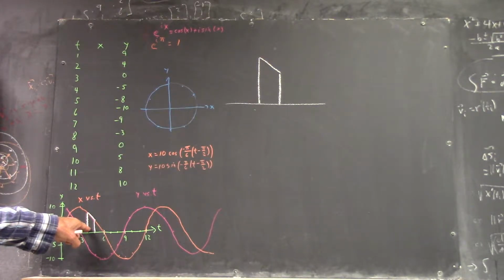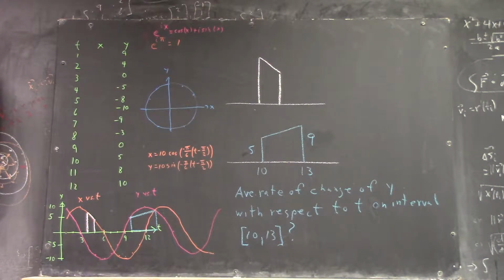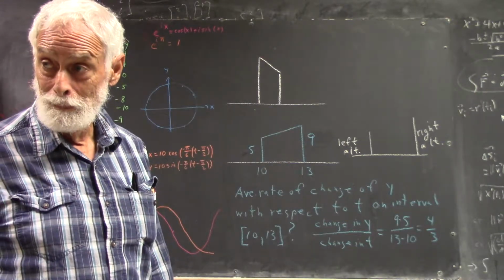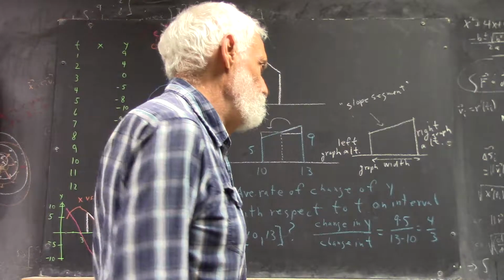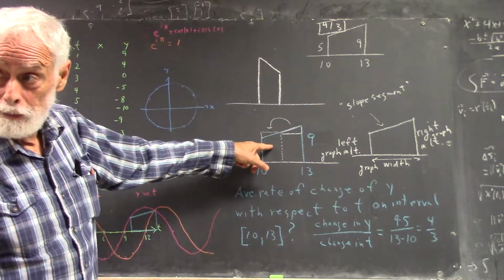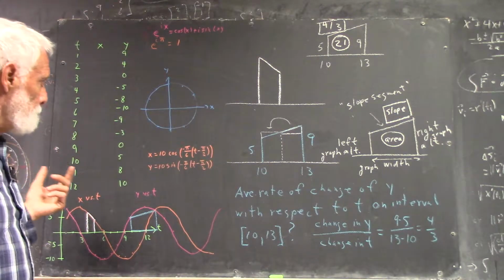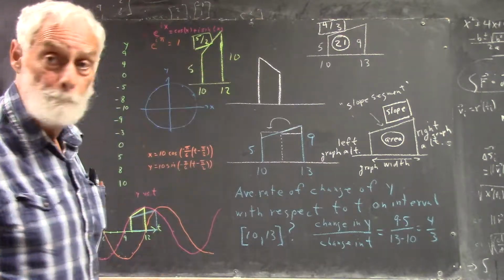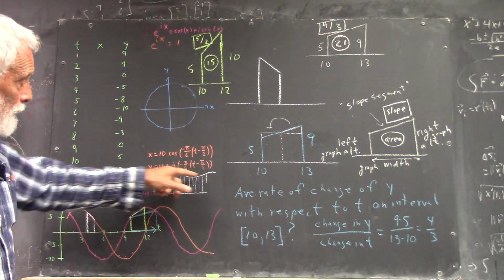dagov 4182 introduction to trapezoids 27